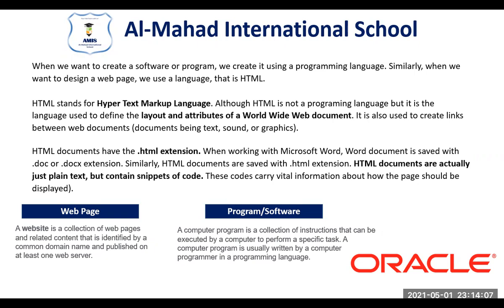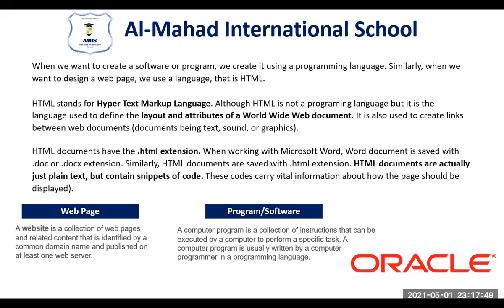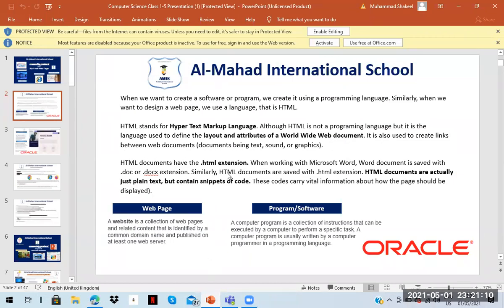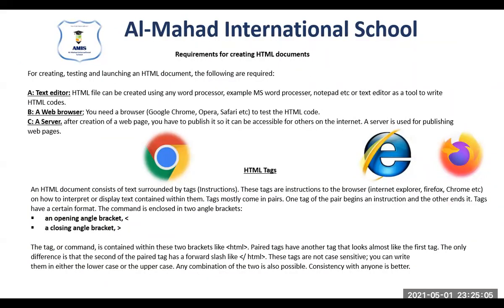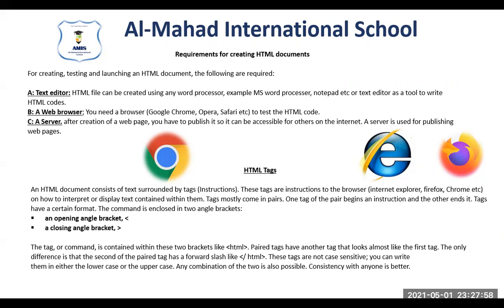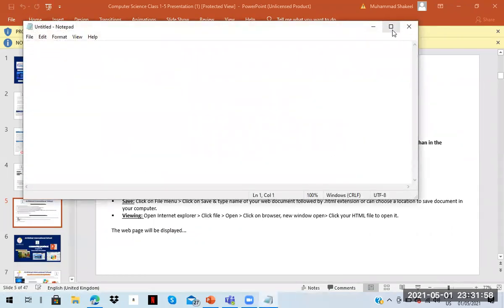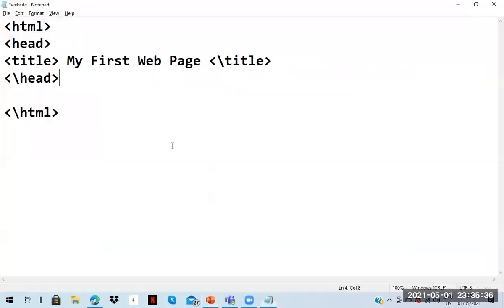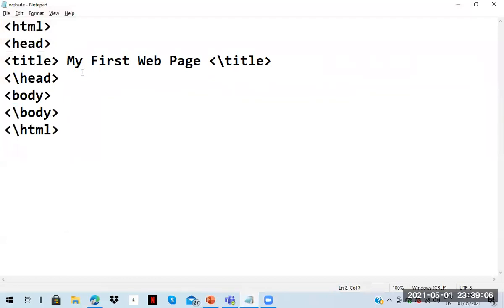Class 5 My Web Page - Part 1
My First Web Page